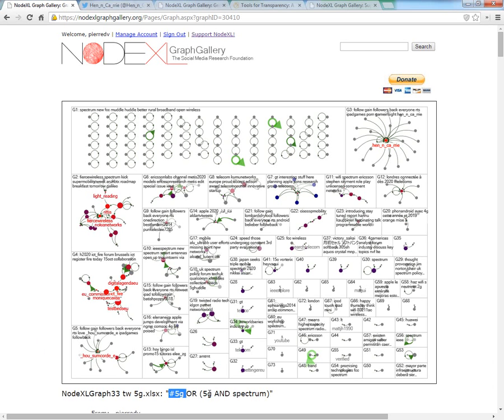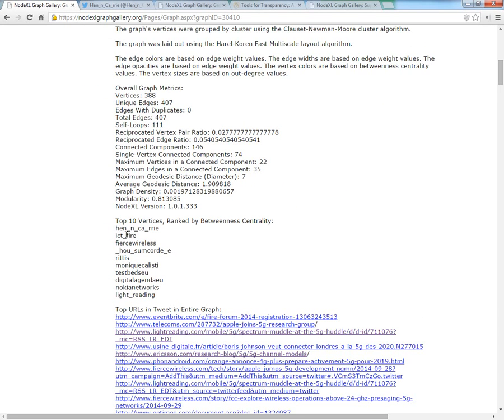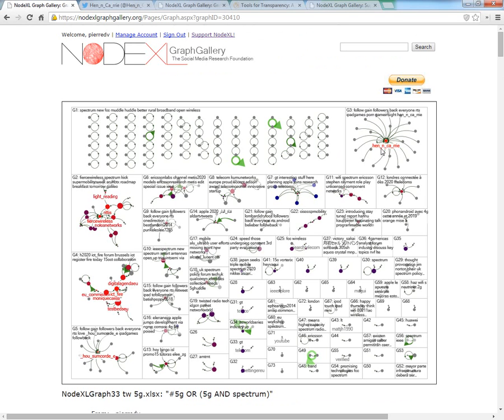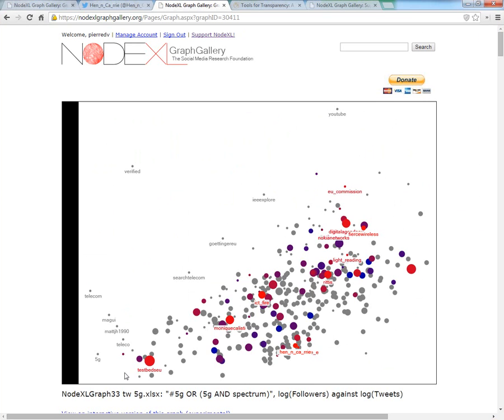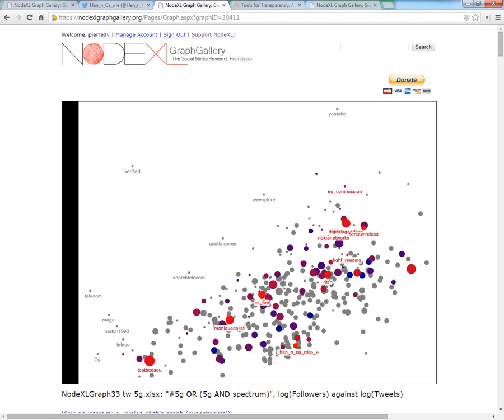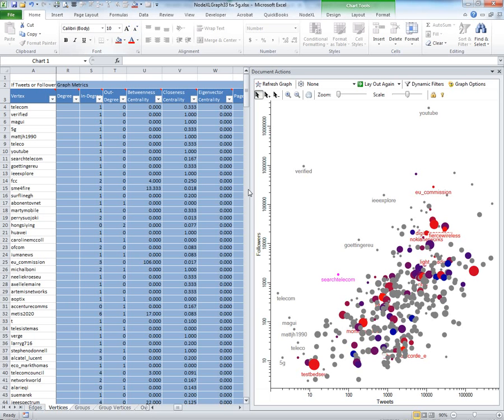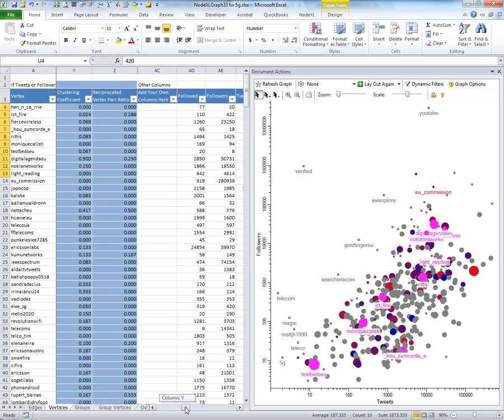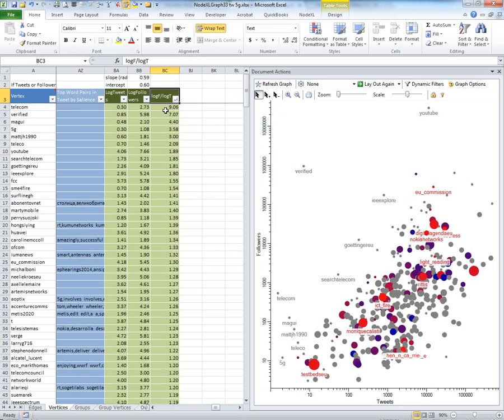NodeXL GalleryGlimpse for October 11, 2014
In this episode: more ways to identify top tweeters, and scratching the surface of the "Excel" part of NodeXL.

A discussion of a tweets about 5G over the last month, looking at the social graph and Follower to Tweet ratio chart

where you'll find some basic information. For help with technical questions, search the discussion board